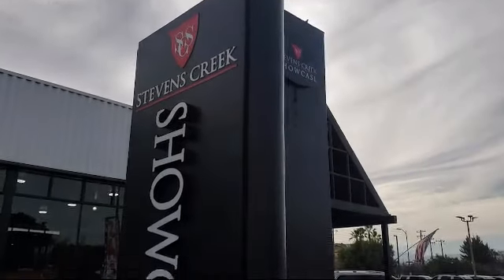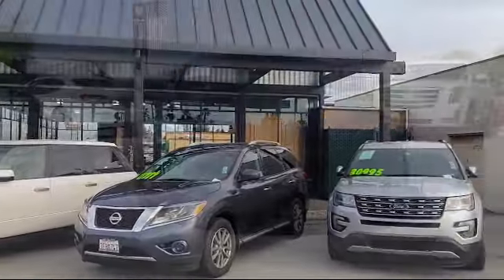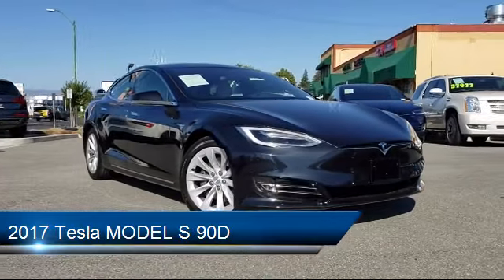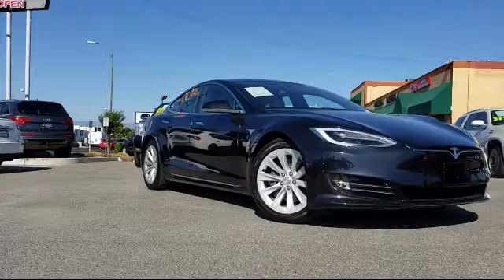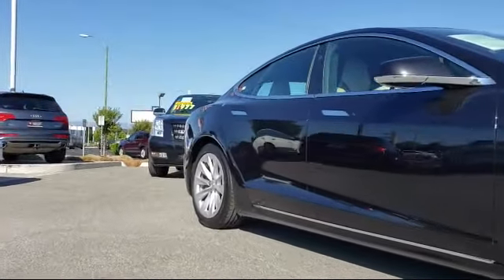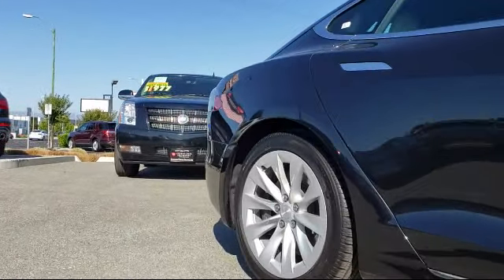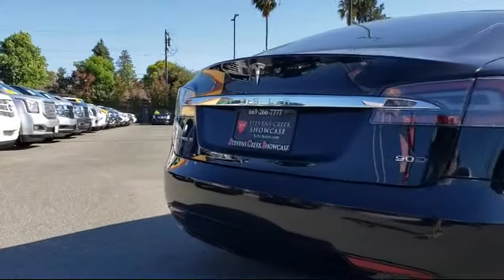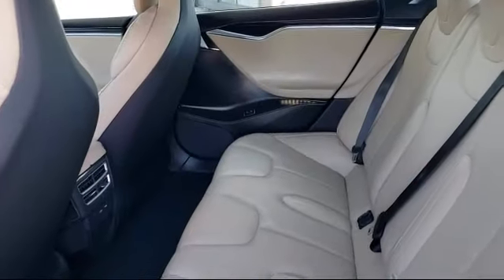2017 Tesla MODEL S 90D San Jose Santa Clara Sunnyvale Campbell Palo Alto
2017 Tesla MODEL S 90D Stock Number: Z798 Vin:5YJSA1E26HF178885.